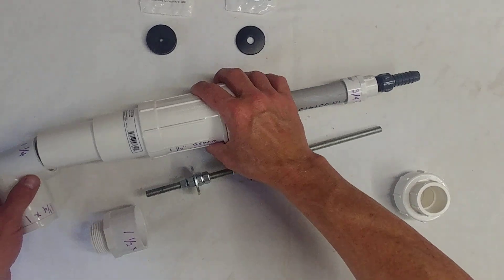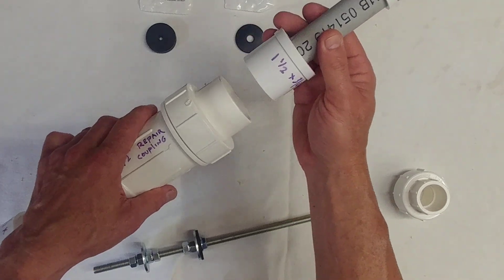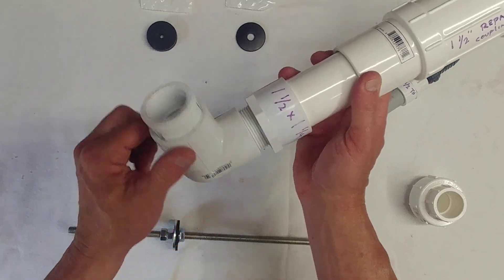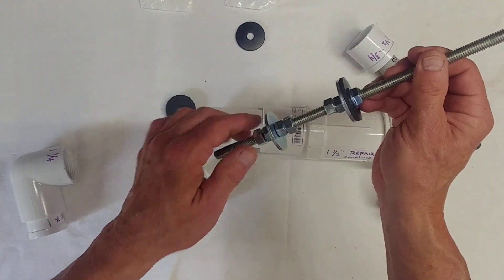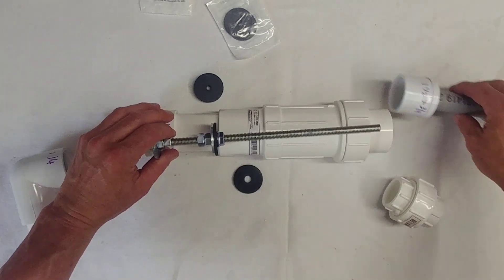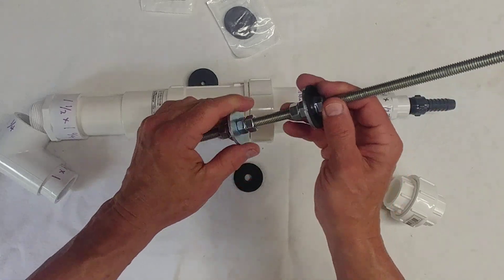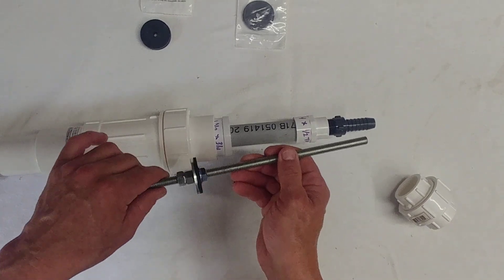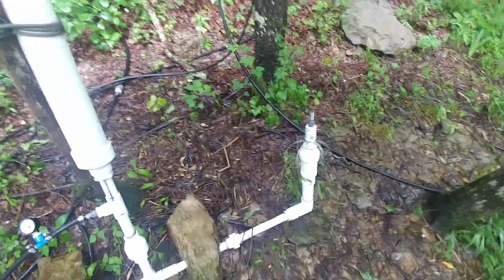(DIY) Water Ram Pump Check Valve BUILD!!!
Directions on how to build this water Ram check valve. the video got cut off at the end but you can see it in action in the other videos. I hope this was clear enough to understand and please let me know if you have any ideas to make it better!